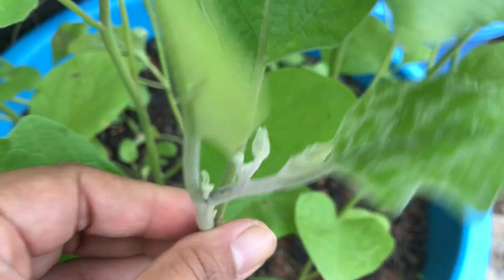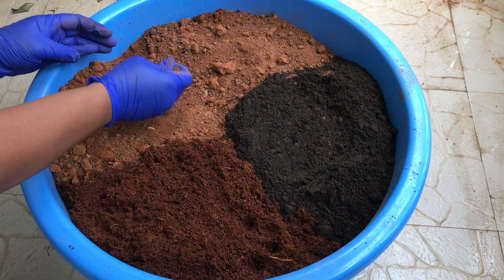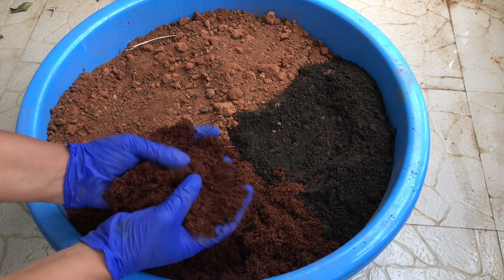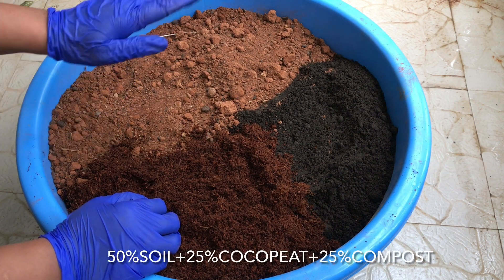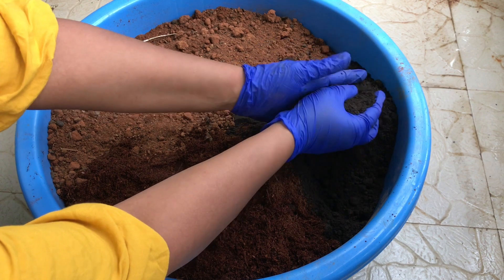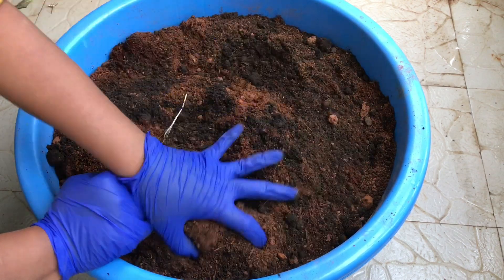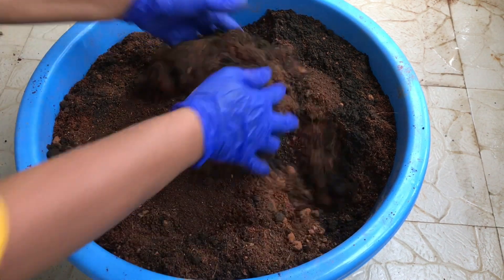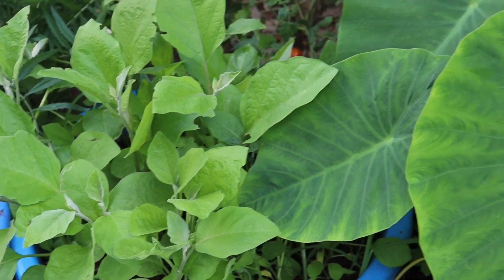How to prepare Potting soil for vegetable container|| Perfect Potting mix for vegetable garden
Potting mix
Potting mix with fertilizer(10kg)

Vermicompost 10kg

Cocopeat 5kg